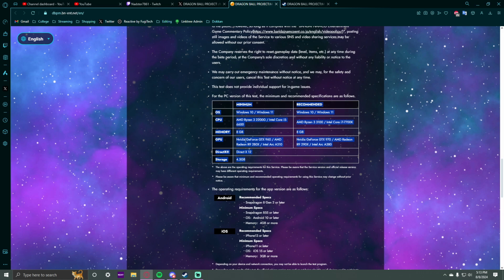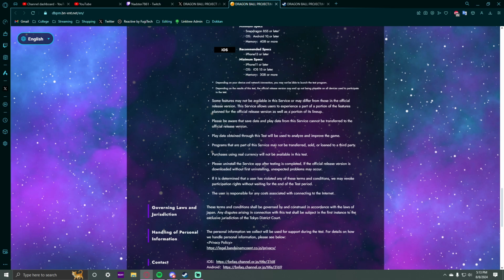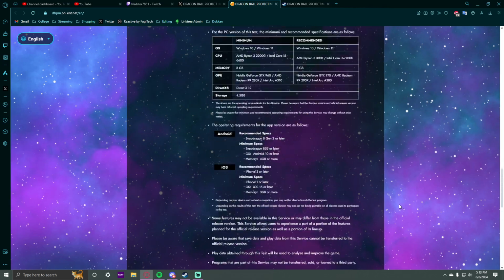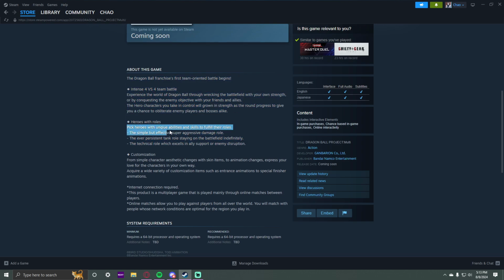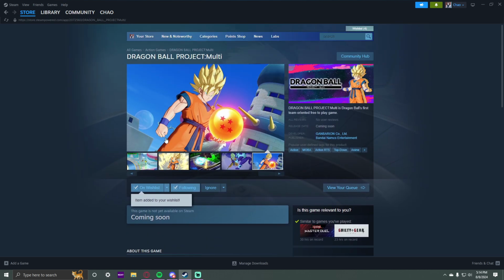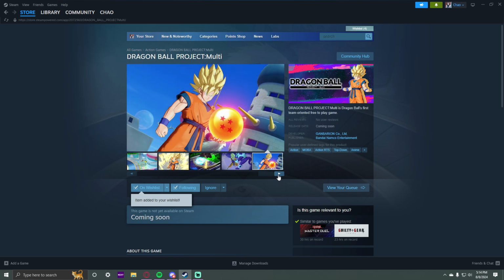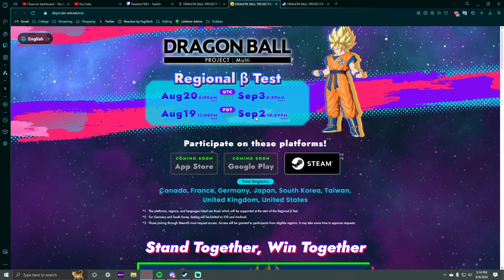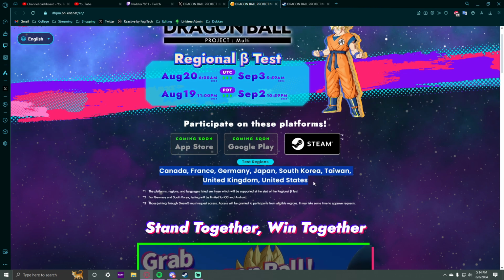ANOTHER New Dragon Ball Game announced!! | DB Project Multi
A large majority of our custom artwork and assets come from Pasta, so go follow his Twitter and check out his Youtube!